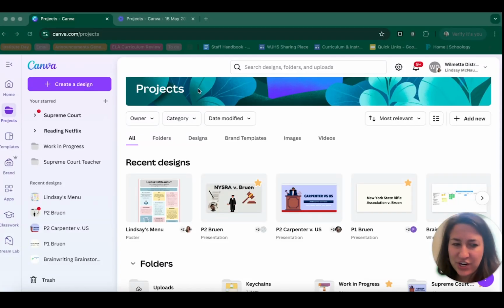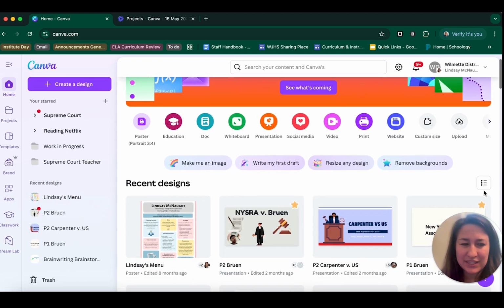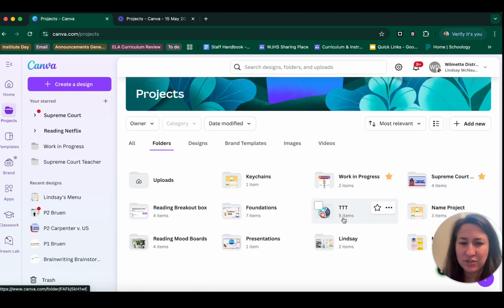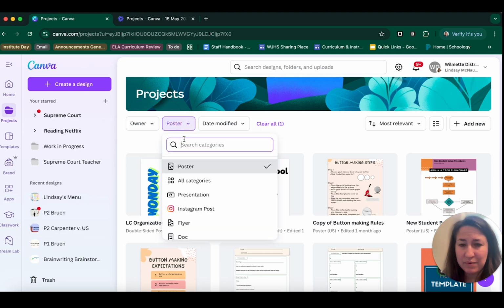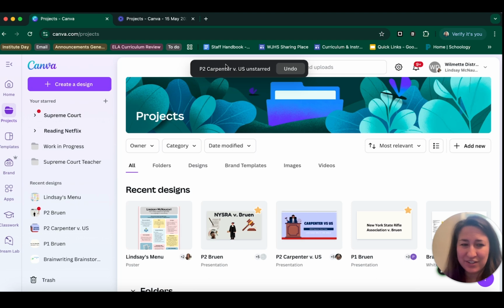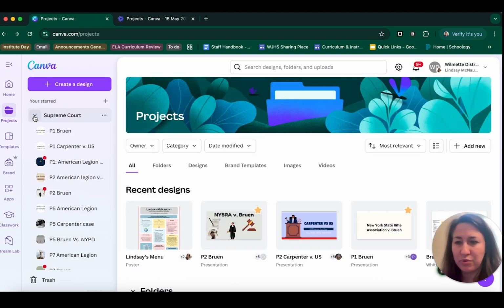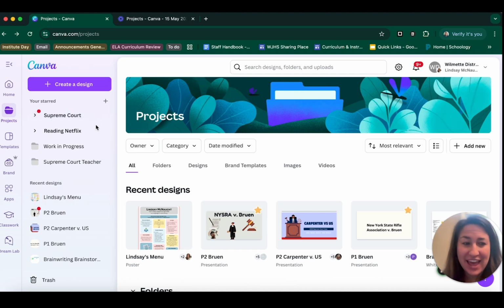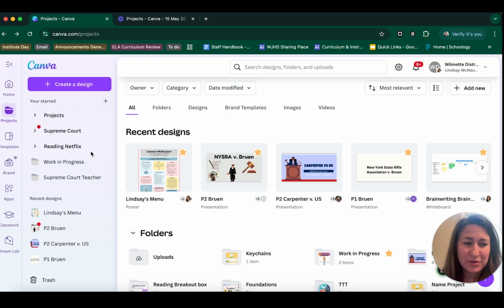Quick Tips for Organizing in Canva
Quick overview of where to find designs and folders as well as how I use the starred feature, section feature and organize student work without a class